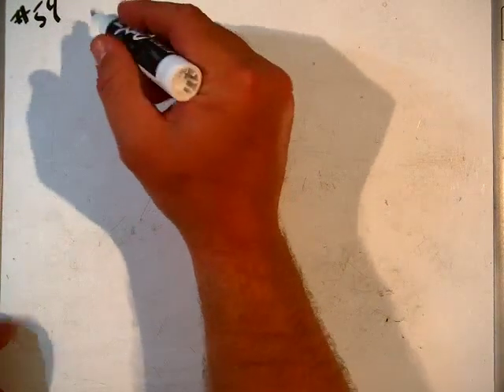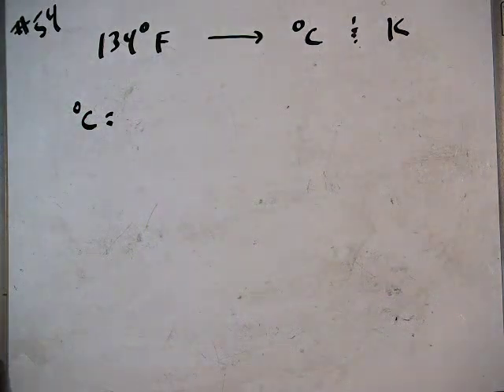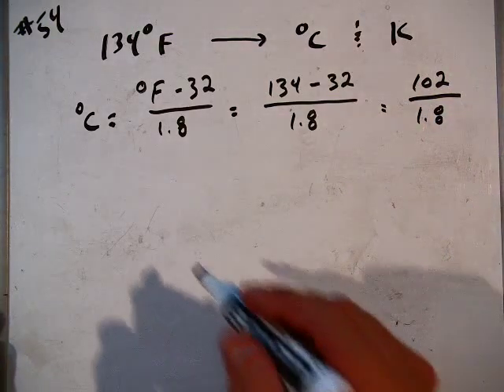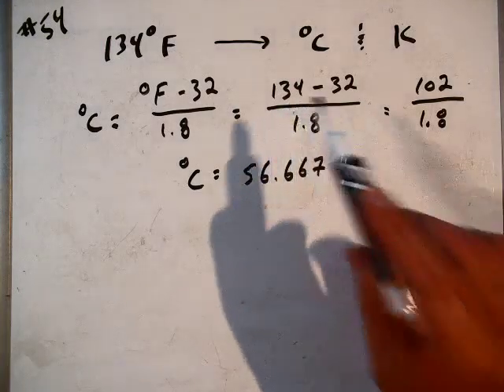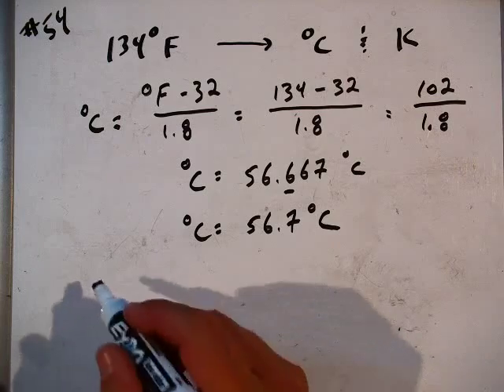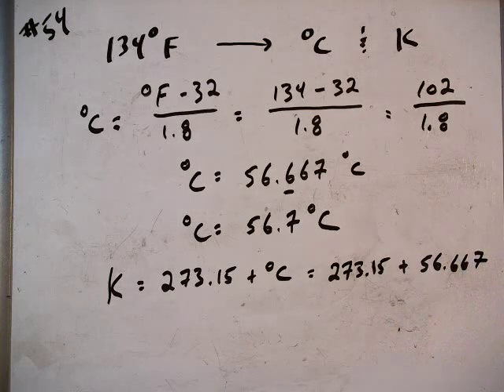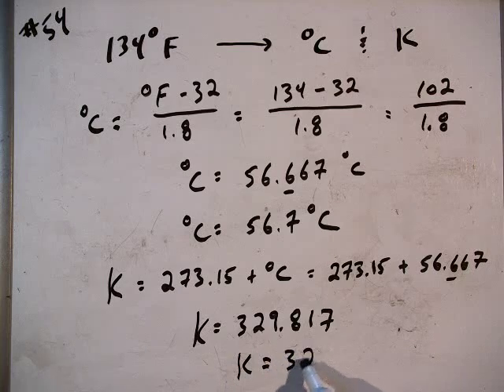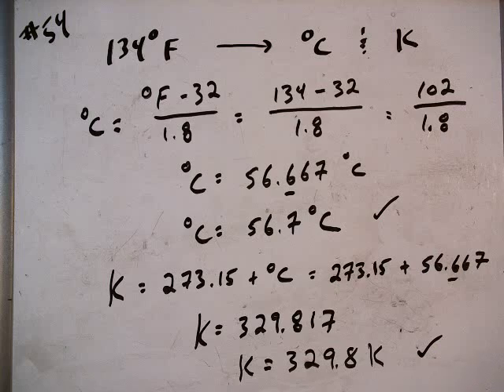Ch1 54 Temperature Conversions